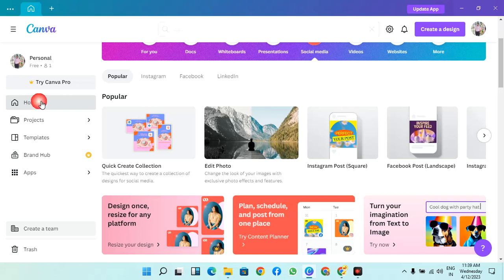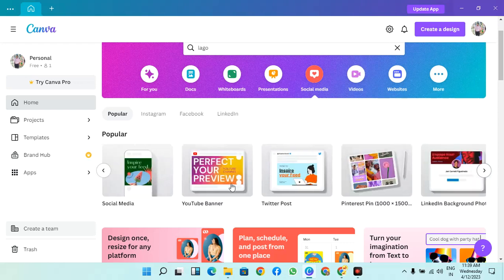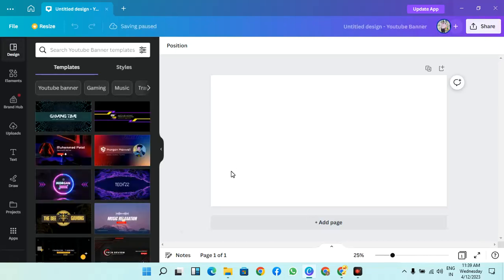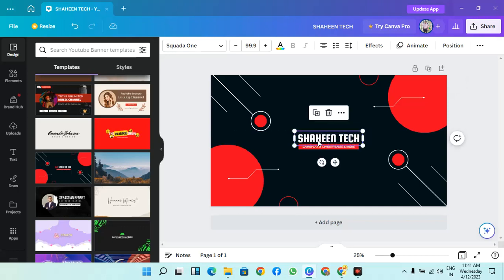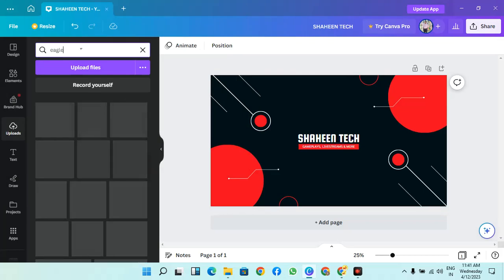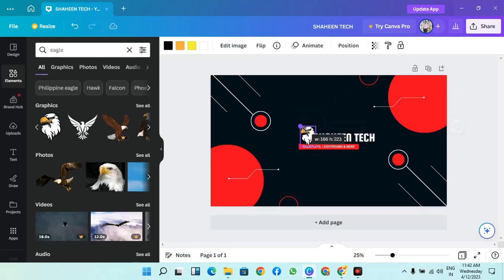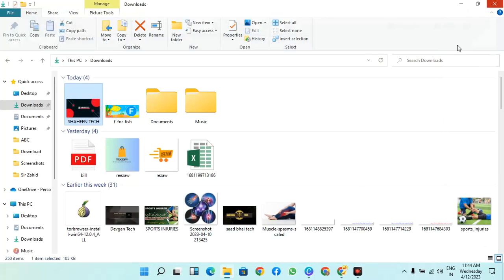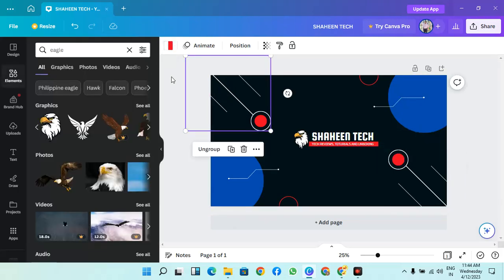How To Make YouTube Banner On Canva | YouTube Banner Tutorial | YouTube Banner Template [English]